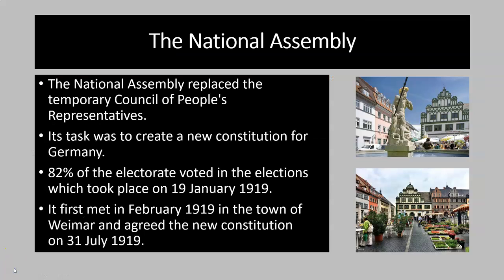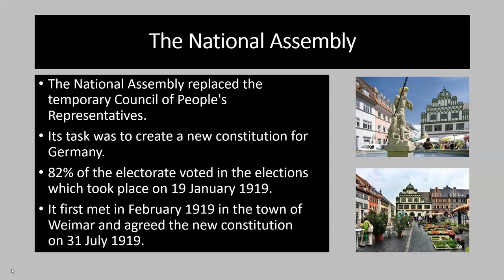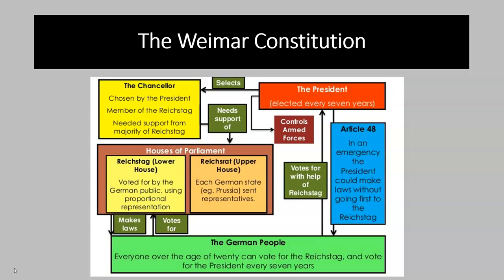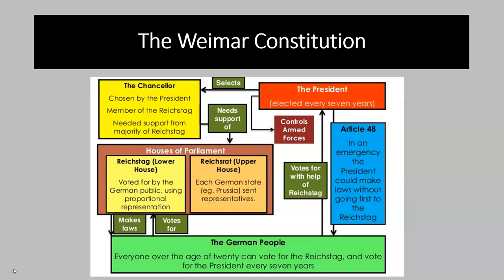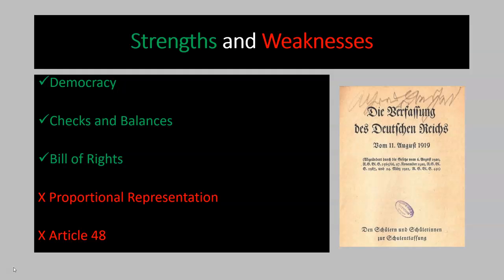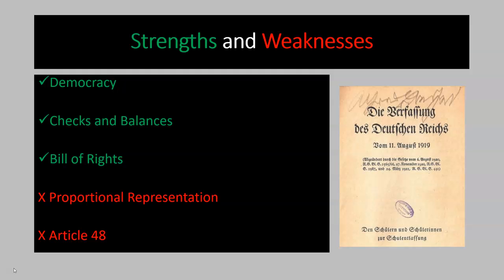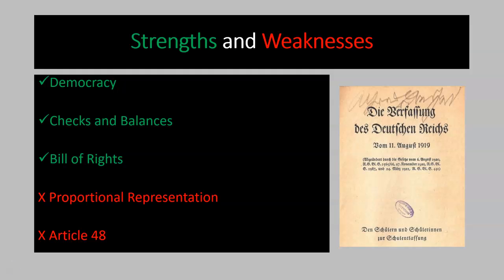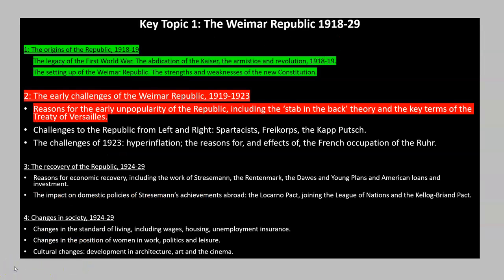The setting up of the Weimar Republic. The strengths and weaknesses of the new Constitution.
Edexcel GCSE History 9-1
Weimar and Nazi Germany, 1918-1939​
Topic 1: The Weimar Republic, 1918-29​
1.1 The origins of the Republic, 1918-19
1.1.2 The setting up of the Weimar Republic. The strengths and weaknesses of the new Constitution.

I am Mrs Fajuyigbe, founder of Mrs. F's Help with History tuition. In addition to personalised, paid-for tuition, I also upload a free, short GCSE lesson on Weimar and Nazi Germany every week. Although my lessons follow the Edexcel specification, a lot of the content is also relevant to other exam boards. I hope that this will be useful to students revising the course or filling in gaps in their knowledge due to the disruption caused by COVID. I know many families cannot afford private tuition, so this me doing my own small part to help students from falling behind.